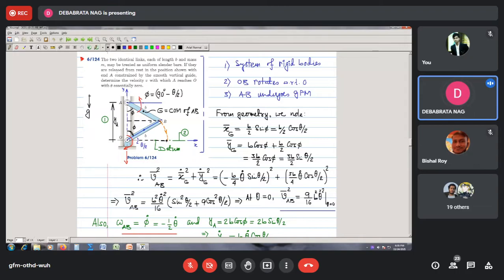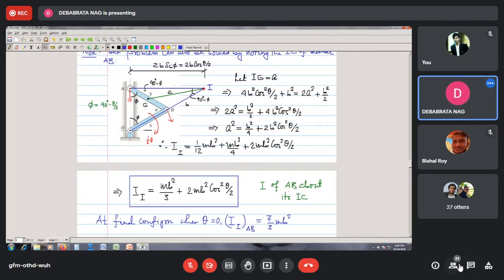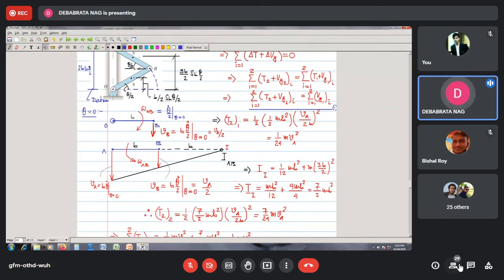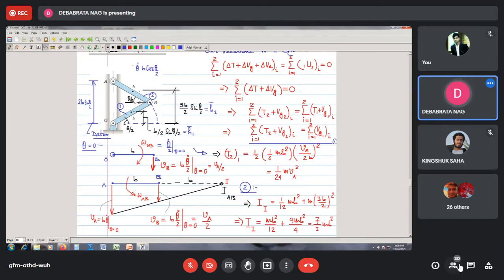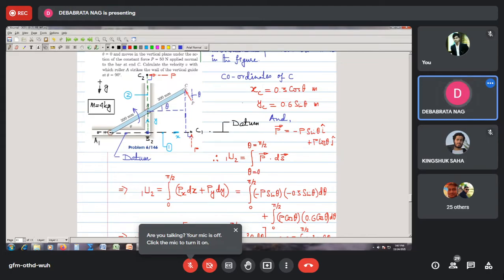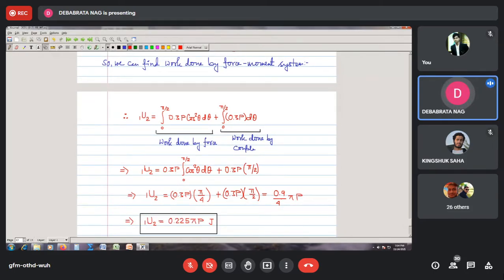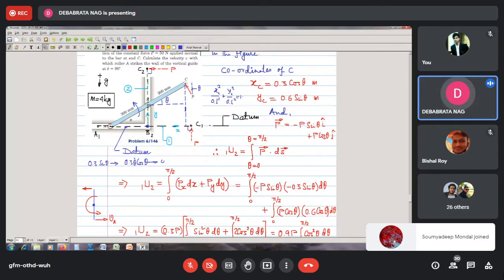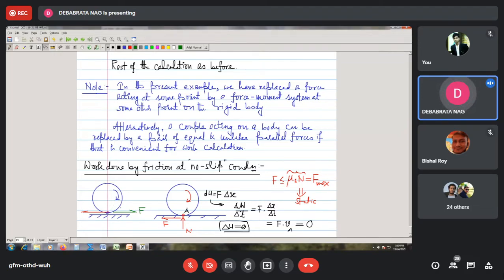BME-2|Engg. Dynamics | Sec-B |Lec-23| Debabrata Nag Sir | Date:24/11/2021